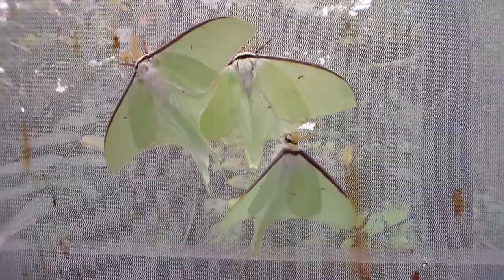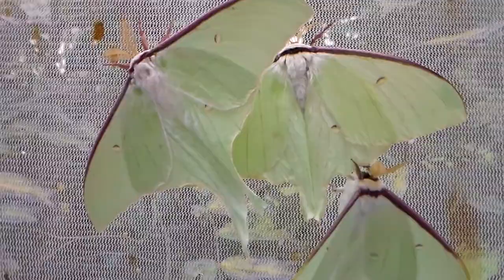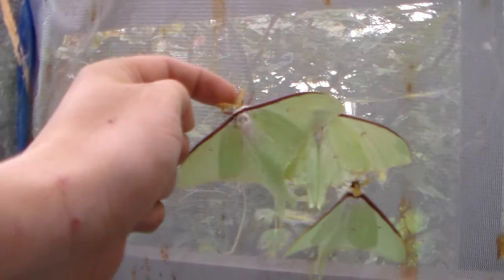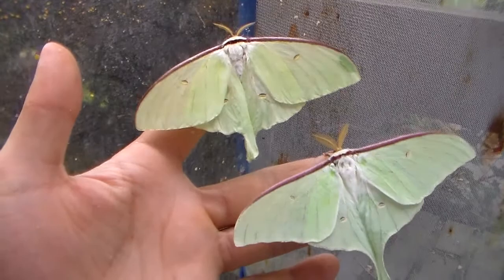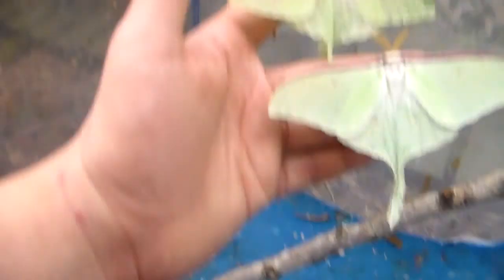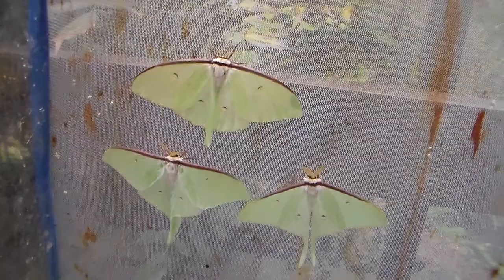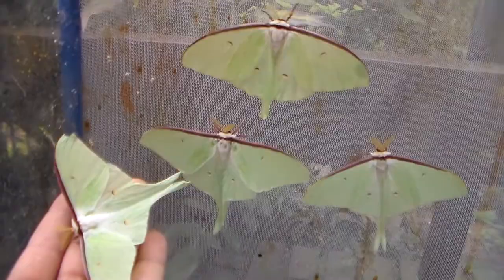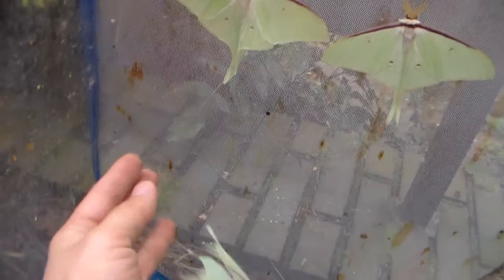Moon moths from Russia: Actias artemis (Saturniidae)